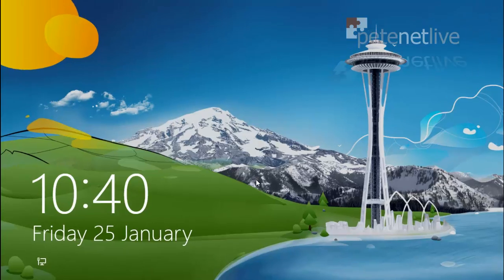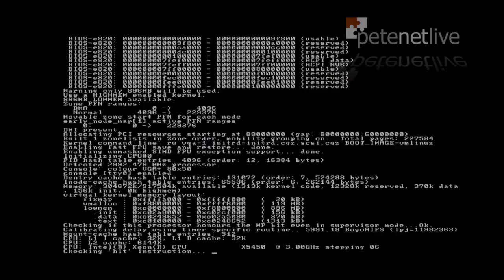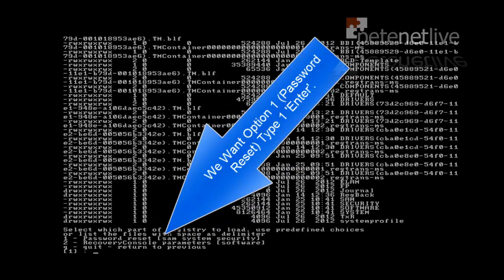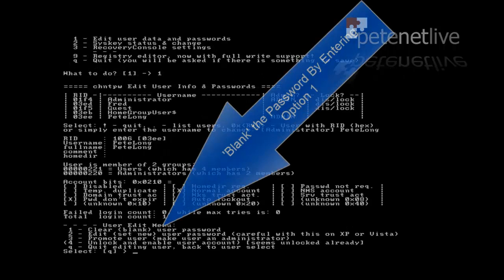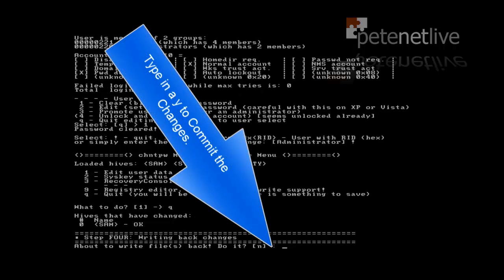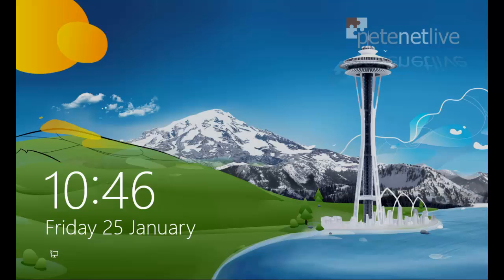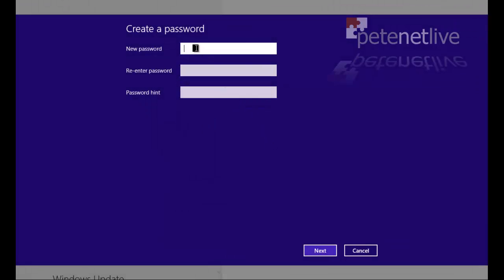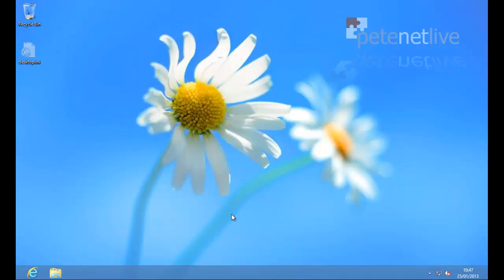Windows - Lost / Forgotten Password?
Windows 8 - Lost / Forgotten Password?